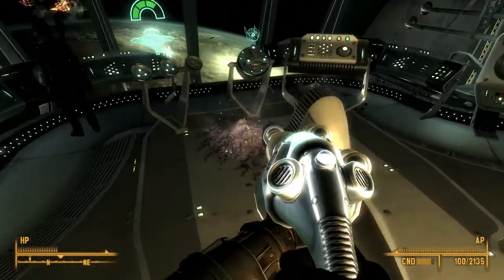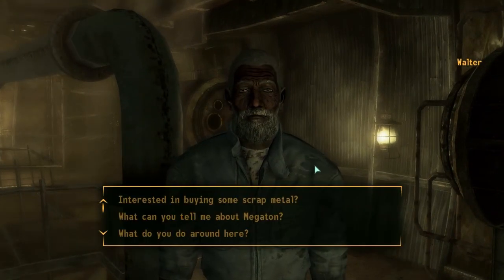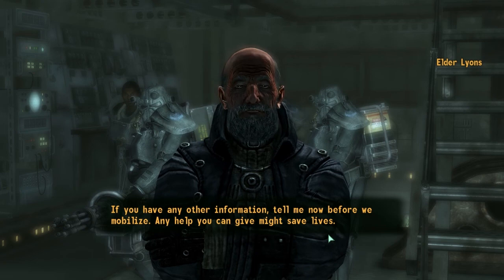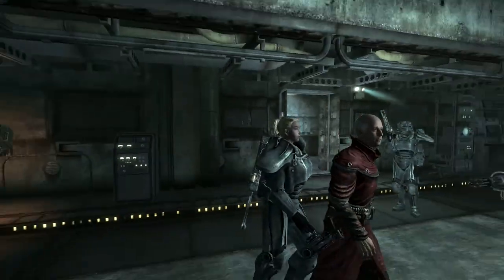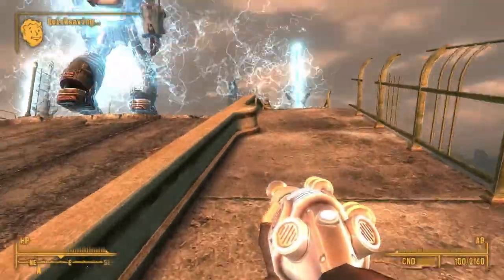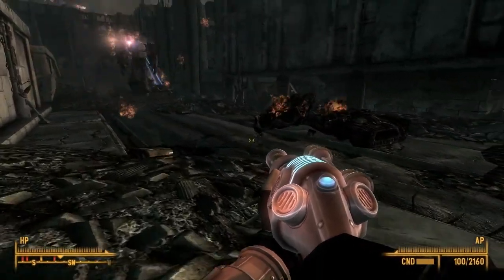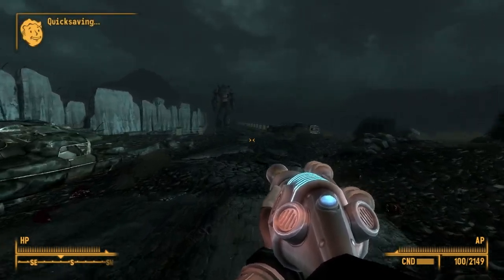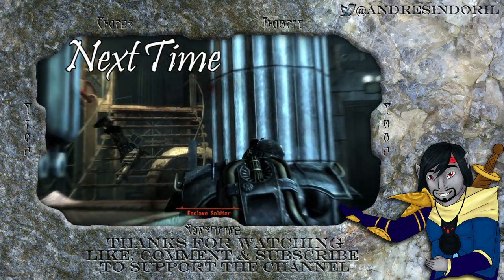Andres Plays Fallout 3 [Part 103]: American Dream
It seems that Liberty Prime seems to like dropping nukes at his feet? I am not entirely sure, but come make your own assessment!

In 2077, mankind unleashed a nuclear war that wiped out most of the civilization. In the United States, some were able to hide away in underground shelters known as Vaults. 200 years after the nuclear apocalypse, a father escapes Vault 101, a vault renowned for not letting anyone in or out, and is quickly followed by his son, whose only aim is to find his father again. Of course, since this is a Bethesda game, the child will probably be distracted by everything else. Andres Indoril makes a very bad Lone Wanderer in this Let's Play of Fallout 3, while exploring the Capital Wasteland and looking for bobbleheads.